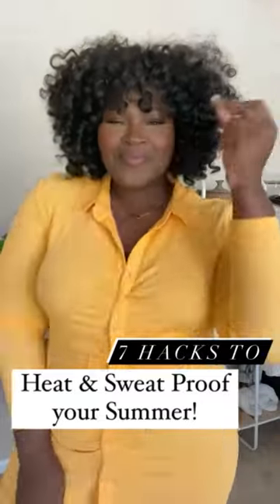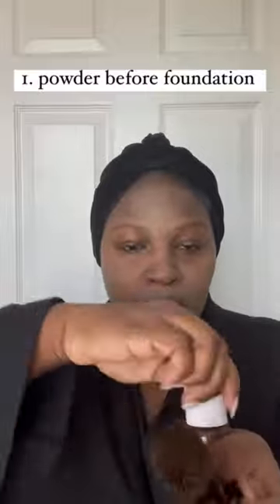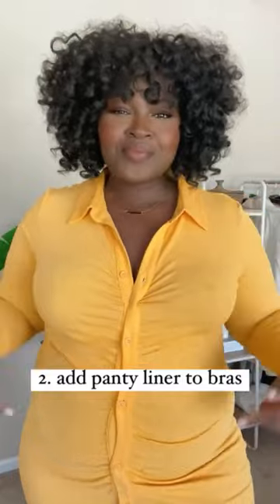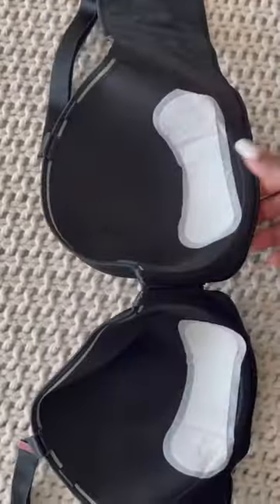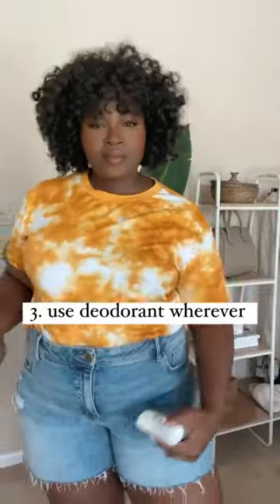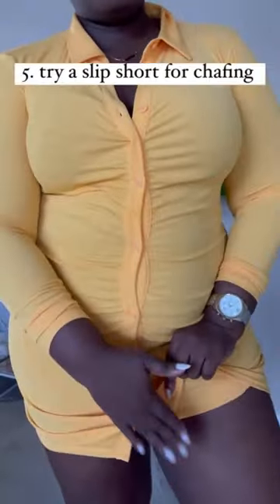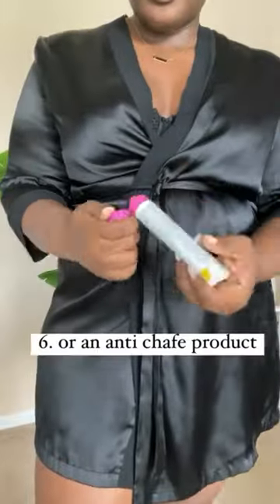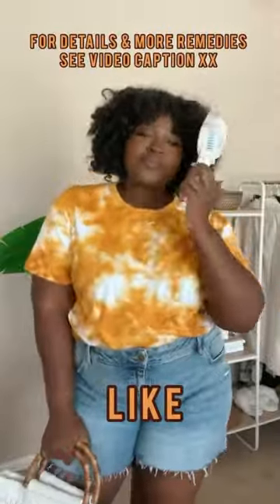Top 7 Hacks for Staying Cool and Sweat-Proof During Summer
tips to stay cool and sweat-proof during summer.